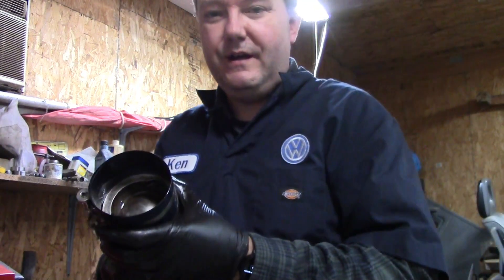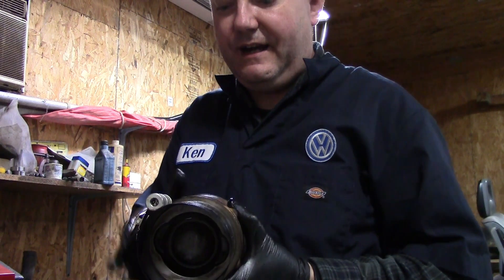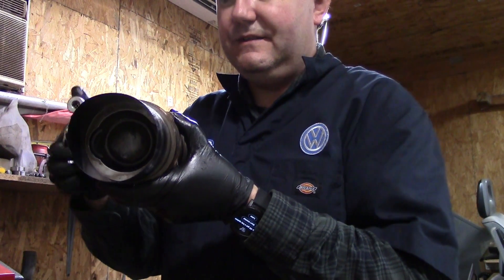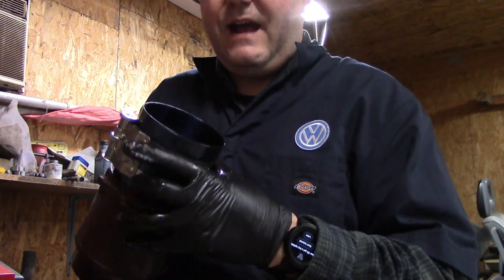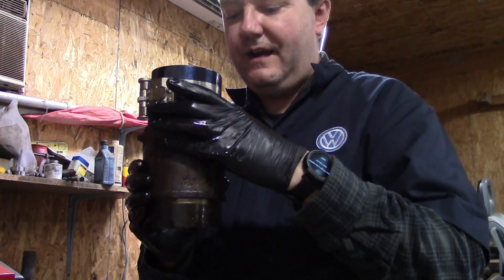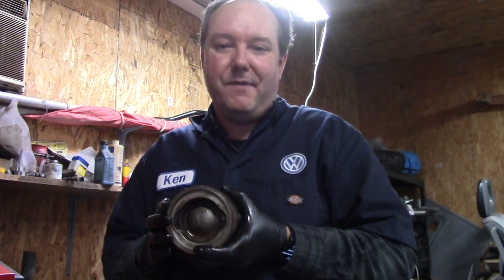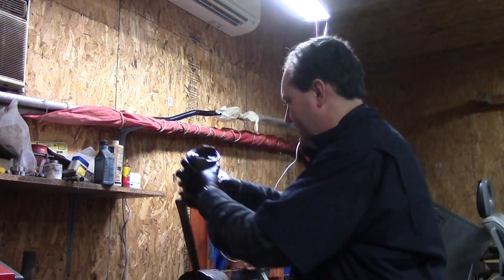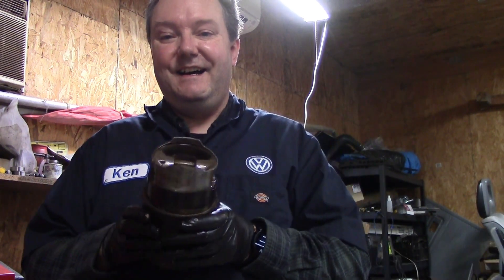Rebuilding a Vanagon waterboxer engine part 15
I show how I install a piston into a cylinder.